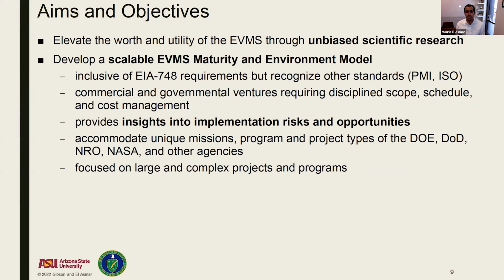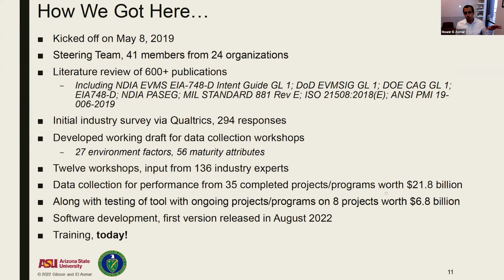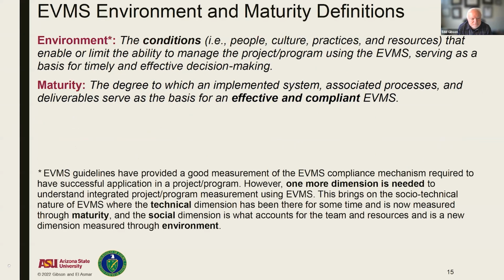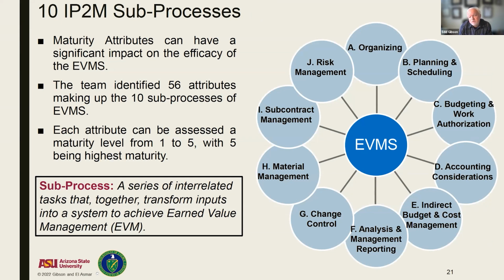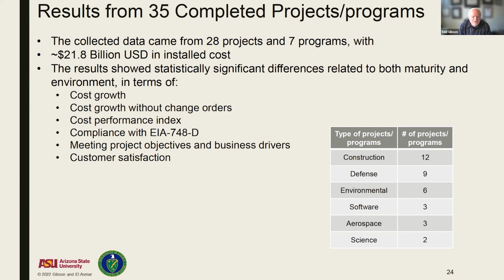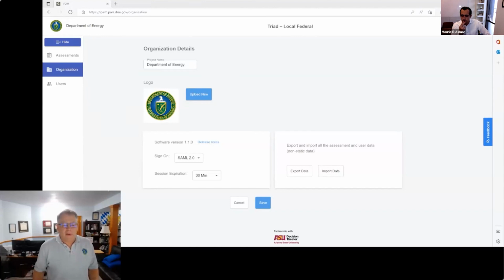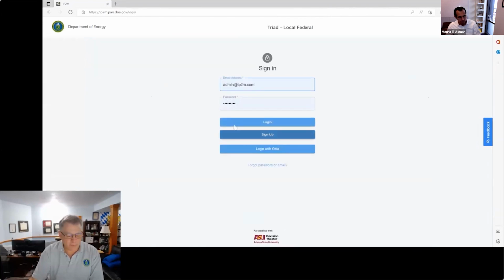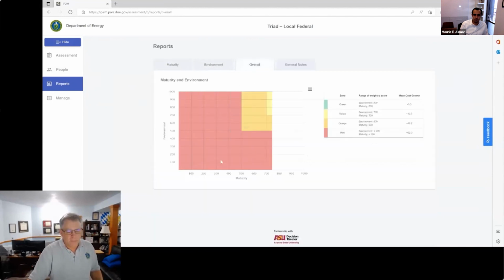S2 - IP2M METRR - Overview of the IP2M METRR and Its Performance Implications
Overview of the IP2M METRR and its Performance Implications. Maturity and environment scores resulting from the Integrated Project/Program Management (IP2M) Maturity and Environment Total Risk Rating (METRR) using EVMS were found to be significantly correlated with the performance of the project or program being assessed. This session then discusses the logistics around facilitated assessments conducted using the Integrated Project/Program Management (IP2M) Maturity and Environment Total Risk Rating (METRR) using EVMS. It also presents an overview of the software developed to facilitate the use of the tool.